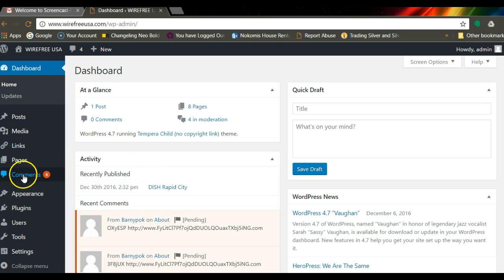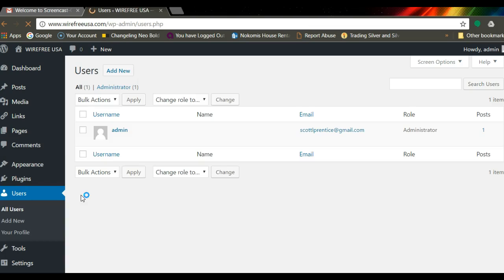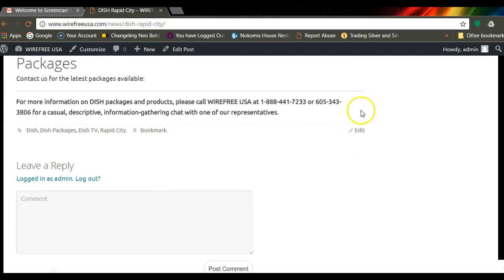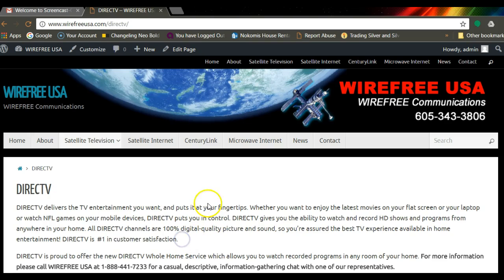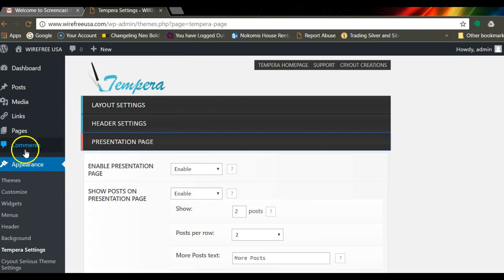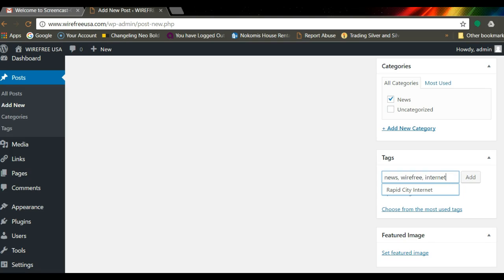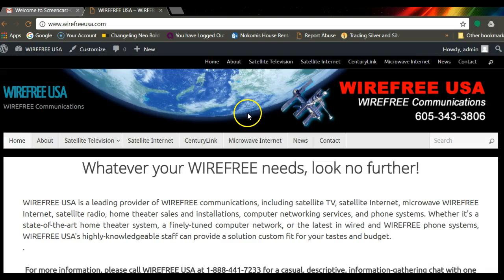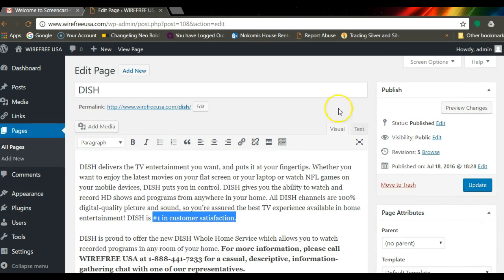Publishing in Wordpress - Tour